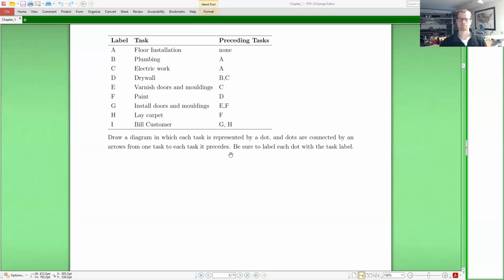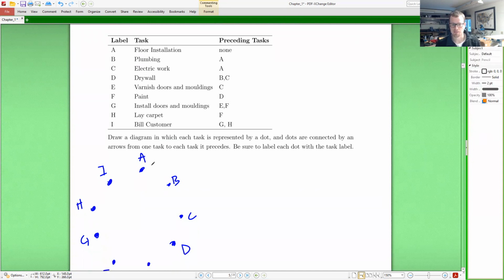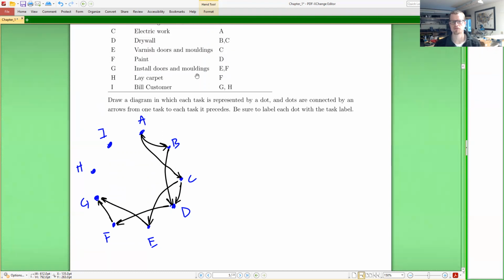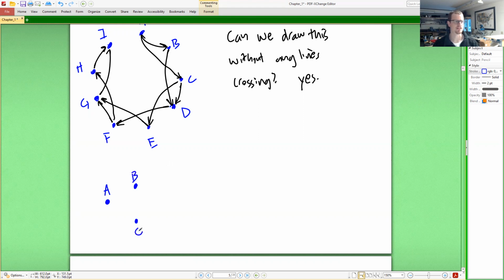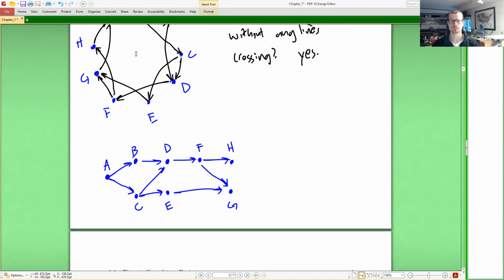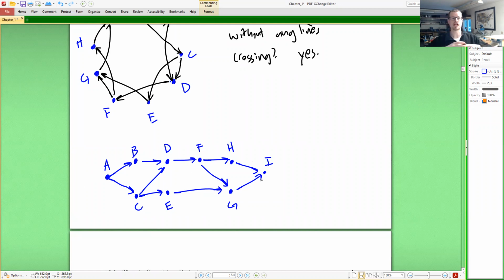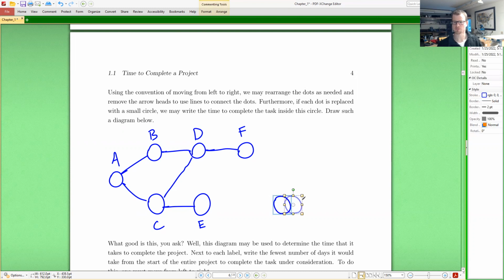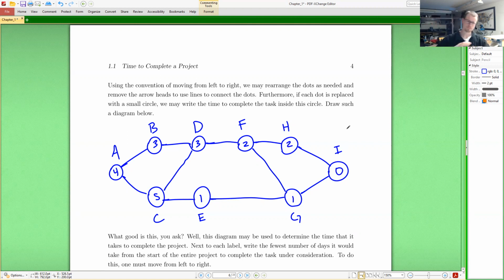Time to Complete a Project - Creating a Diagram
Video 2 of 3. A presentation of section 1.1 Time to Complete a Project from Discrete Mathematics 5th ed Dossey et al. Here, the PERT diagram is developed over several steps in small manipulations (of the drawings) of what we will find to be called graphs. The term PERT appears in the third video.